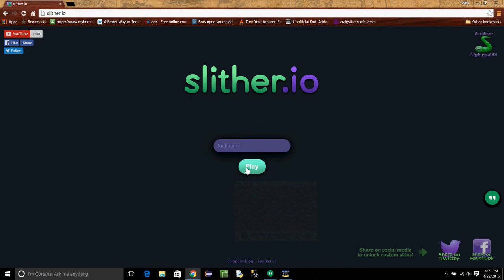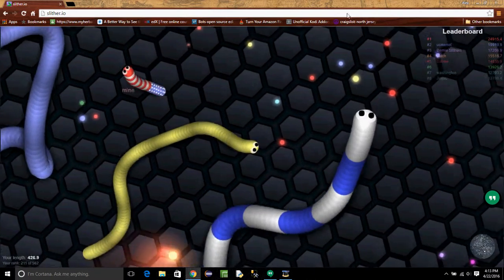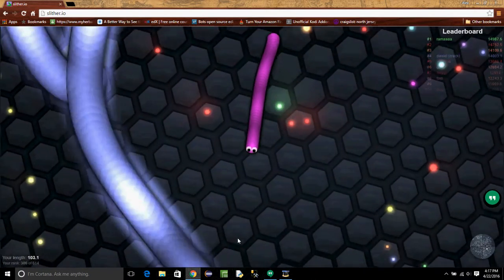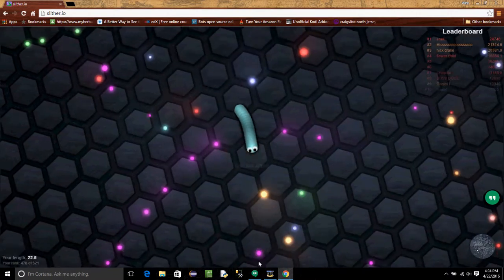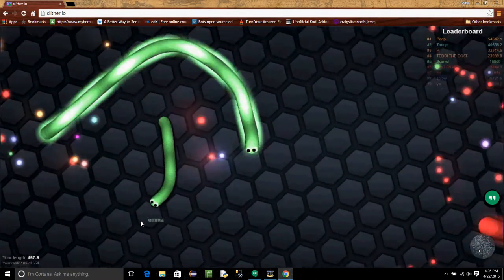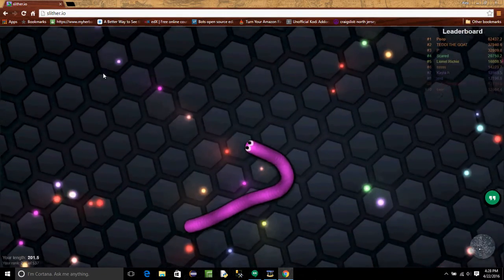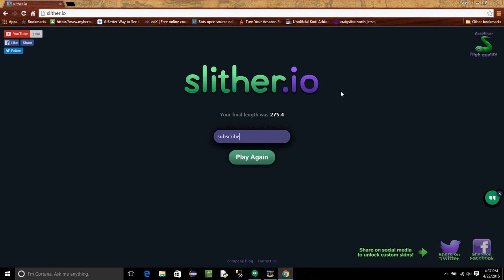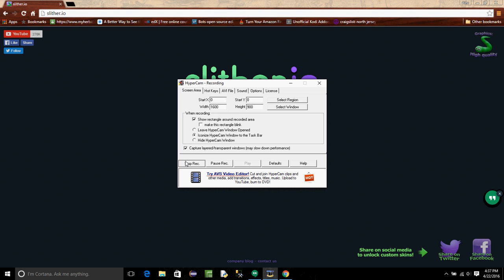I'm a SNAKE